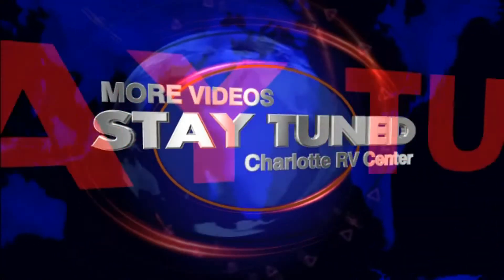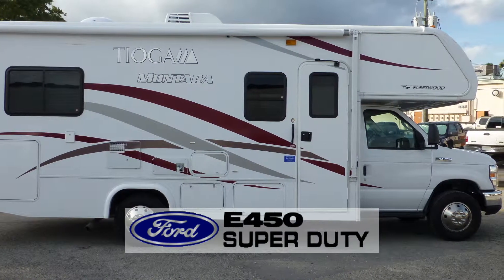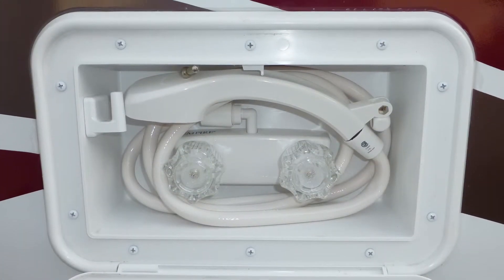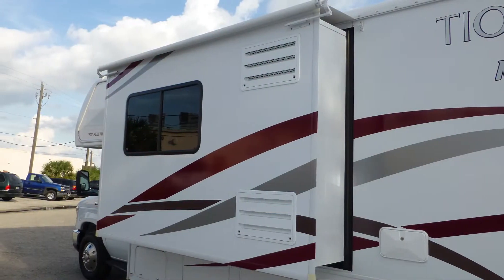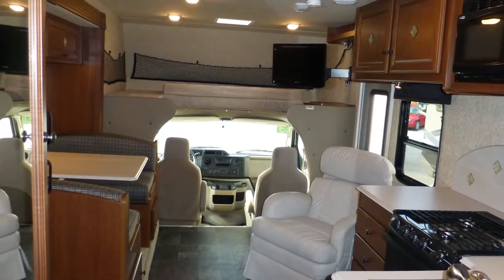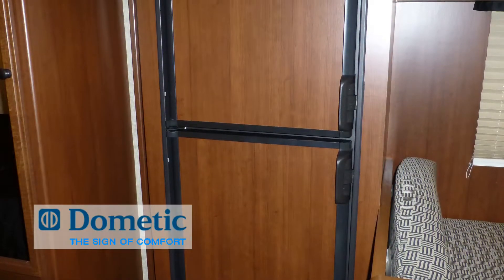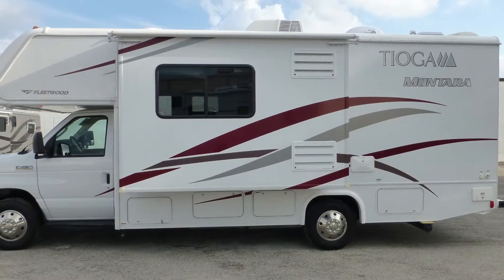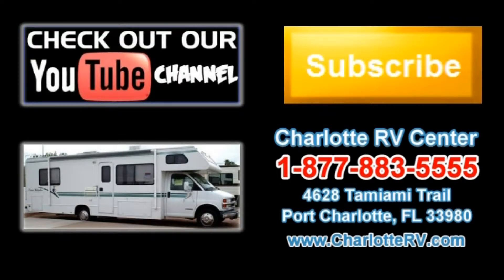2013 Fleetwood Tioga Montara Used Class C Motorhome, Florida, Port Charlotte, Fort Myers, Sarasota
Stock# CO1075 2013 Fleetwood Tioga Montara For Sale at Charlotte RV Center in Port Charlotte, Florida, Charlotte Harbor, Florida. See the listing on our website and get all the details:
See all Class C Motorhomes Currently For Sale at Charlotte RV Center and get all the details: